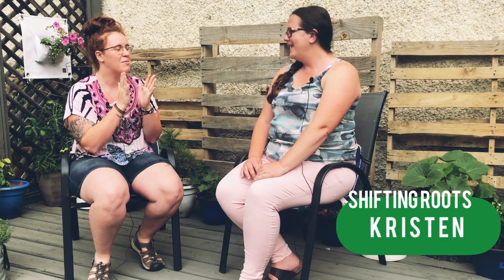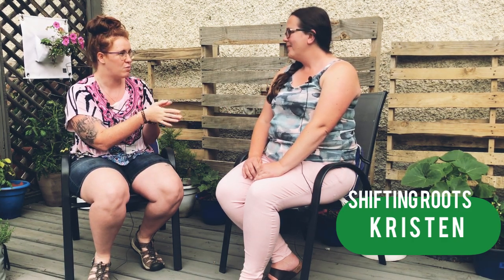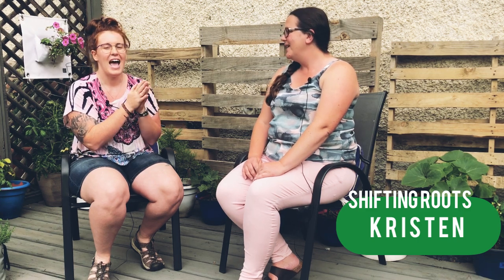Cut Flowers For Cold Climate Gardeners | Special Canadian Guest!@ShiftingRoots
Be sure to check out @ShiftingRoots on YouTube.